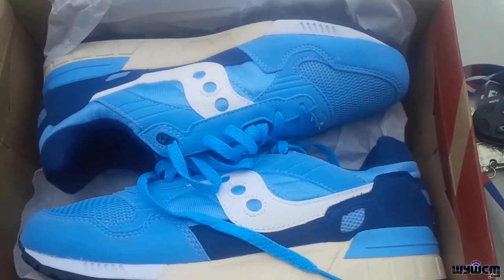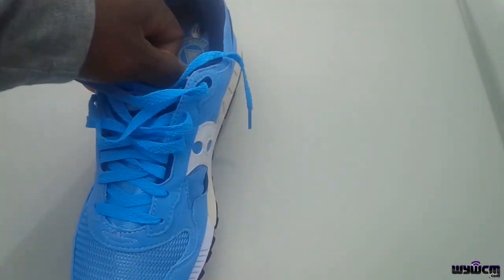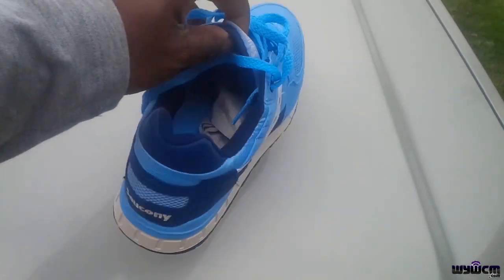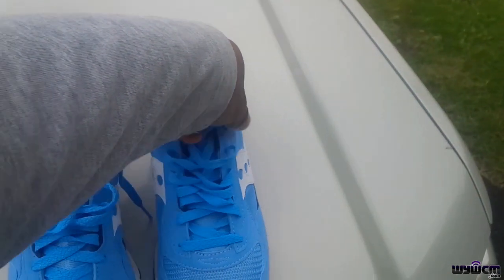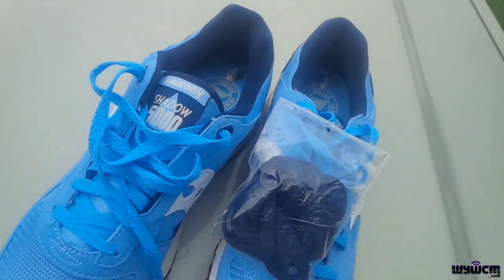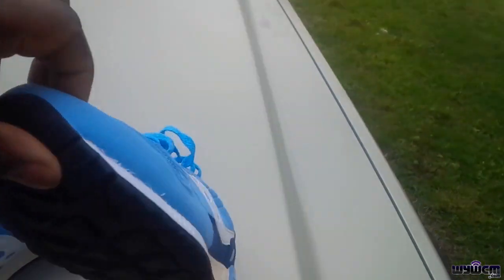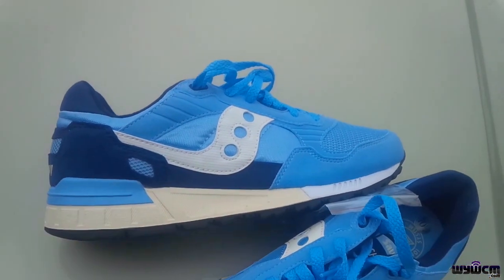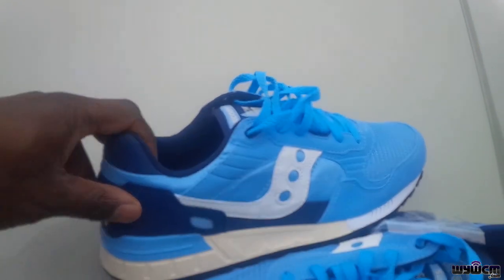DOPE Saucony Shadows 5000 FOR A STEAL!!!!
Picked up this pair of kick a couple months back. I couldn’t pass on them because of the model, colour ways and the PRICE! Even tho these weren’t my size, I had to cop them and re-sell it to someone.

MORE VIDS COMING YOUR WAY!!!

Instrumental: Rick Ross - Jumping Out of the gym